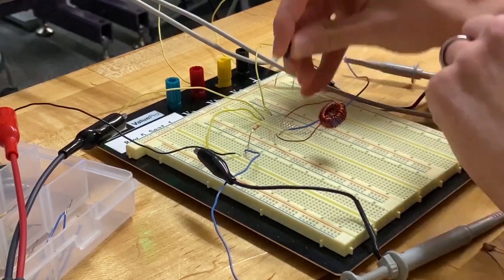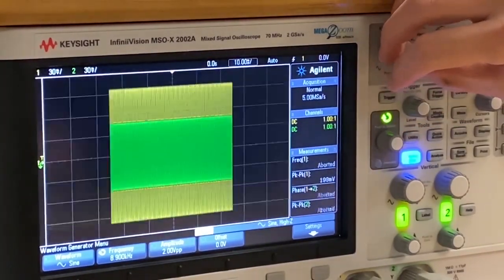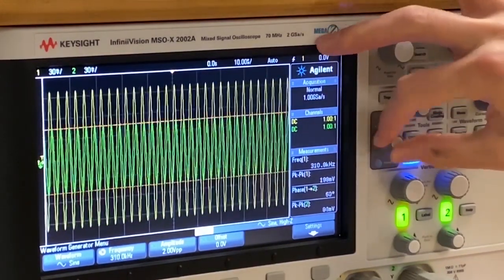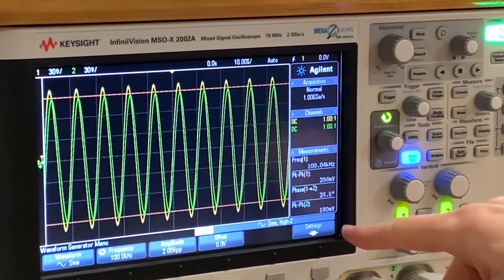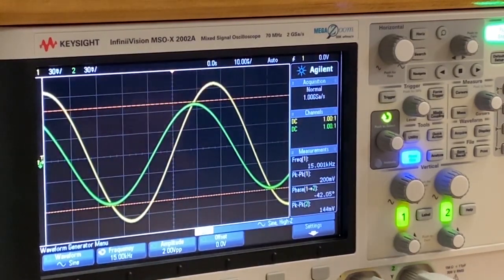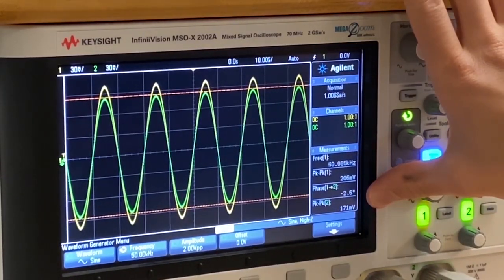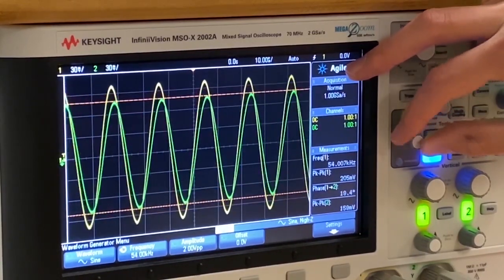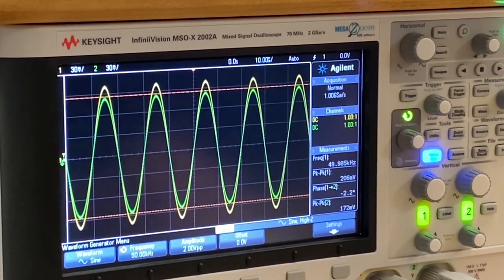RLC Bandpass Filter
Build and characterize an RLC Bandpass filter.

Look into the effect of the resistor on the bandwidth.